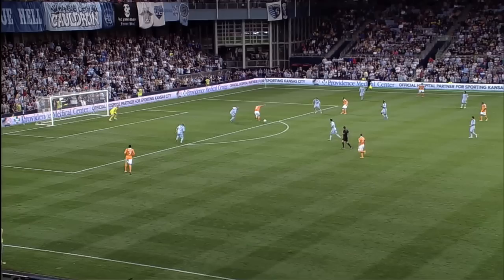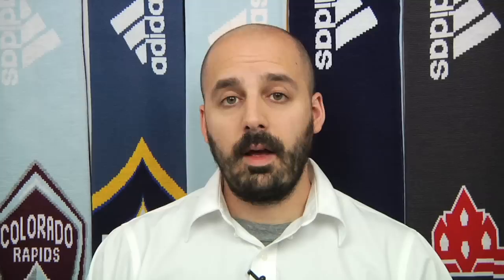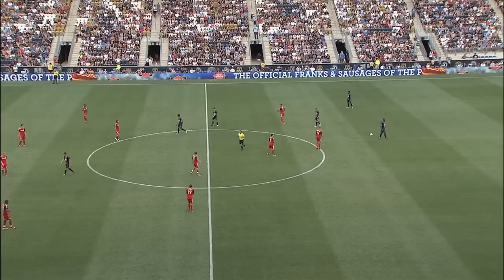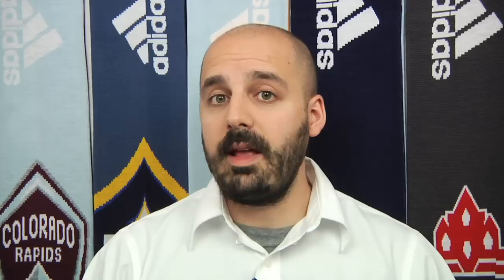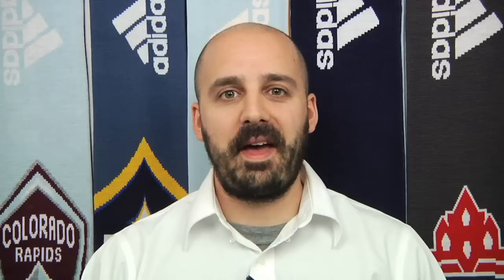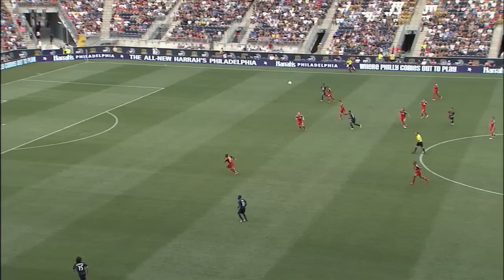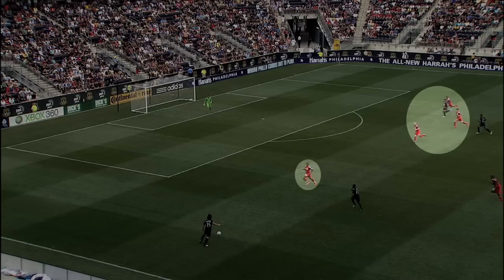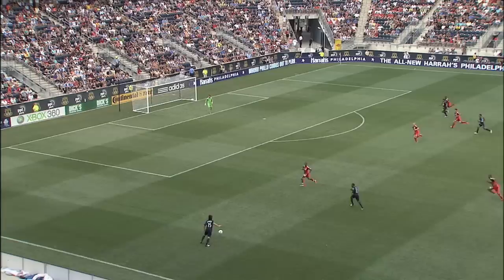Between the Lines: The Long Build Part 3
In the final part of a 3-part 'Between the Lines' Armchair Analyst Matt Doyle looks at lateral and vertical build-ups, one resulting in a Brad Davis score, the other in a Freddy Adu goal.